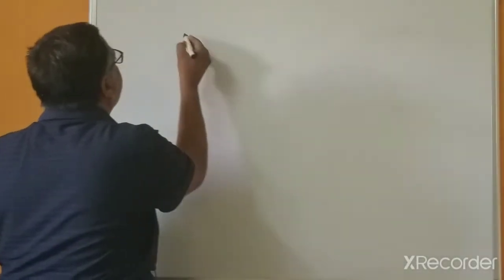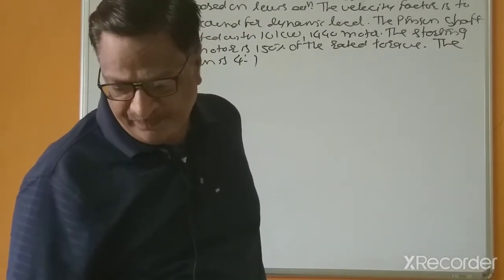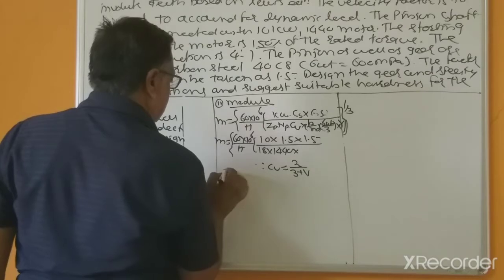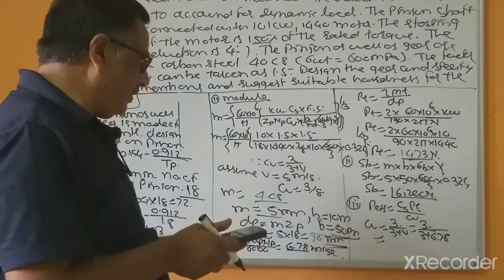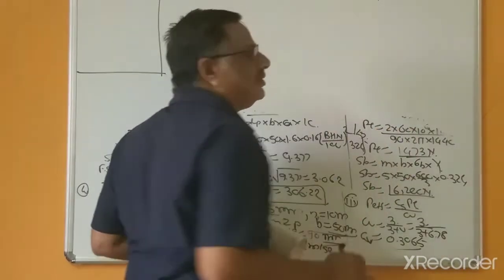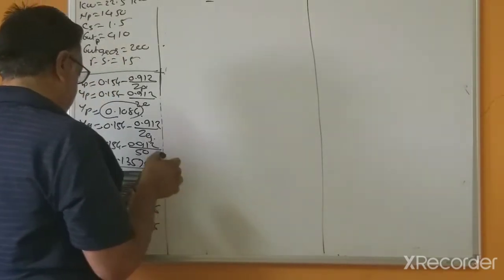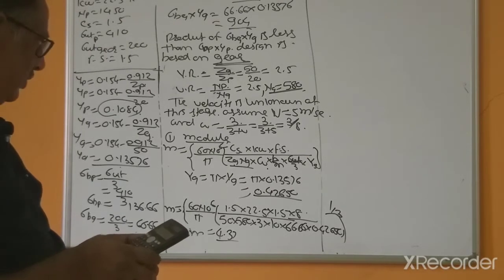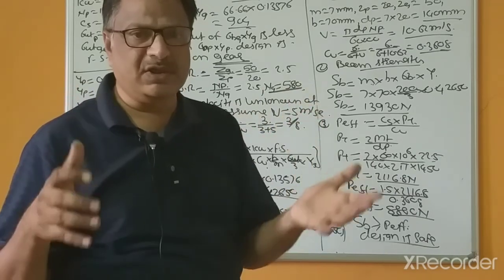Unit 2:lecture 4 of Spur gear of MD-1